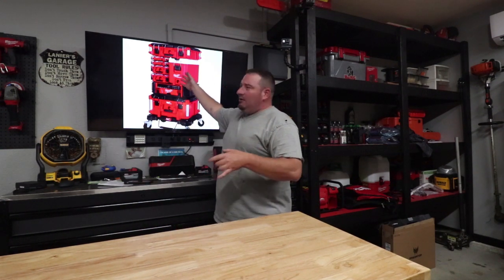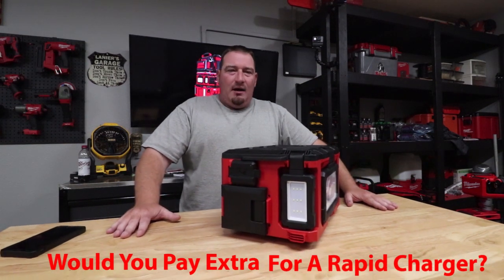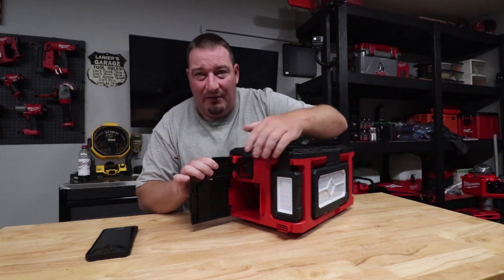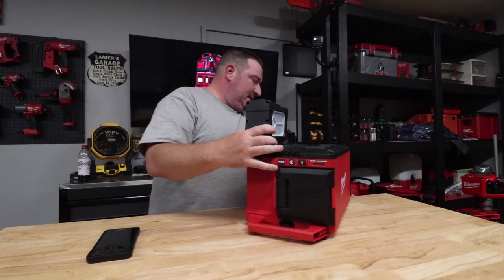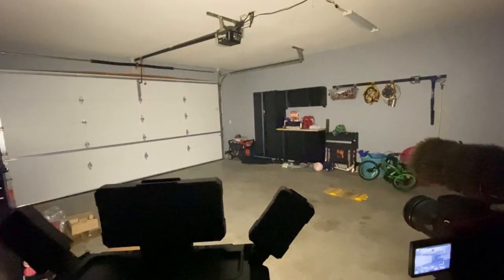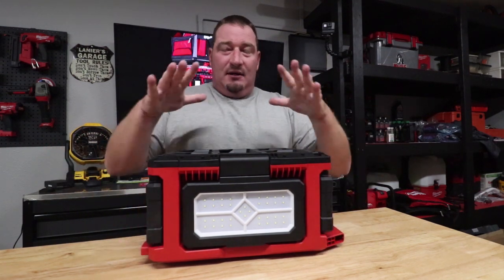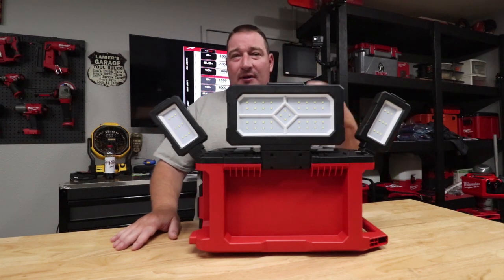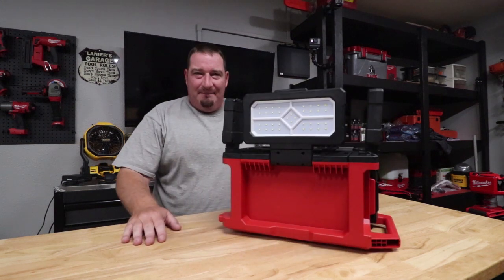[NEW] Milwaukee 2357-20 M18 Packout Light/Charger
What is up everyone, Hope all is well. In this video I go over the New Milwaukee Packout light/charger. Model number for this item is 2357-20 and is available for purchase right now for $199. Let me know down in the comments what your thoughts are on this product and is this an item you will be adding to your packout system?

►Editing Programs

2018 Toro Z Master 3000 Series 60"
2017 Toro Grandstand 48"
2017 Toro Timemaster 30"
2016 Toro Personal Pace 22"
ECHO PB-8010T
2 ECHO PB-770T
ECHO SRM-2620
ECHO SRM-2620T
ECHO SRM-280T
ECHO SRM-3020T
ECHO PAS-280
ECHO ES-250
ECHO PB-2520
ECHO PE-225
ECHO PE-266S
ECHO HC-152
ECHO CS-590
2018 Load Trail 7x16 Trailer